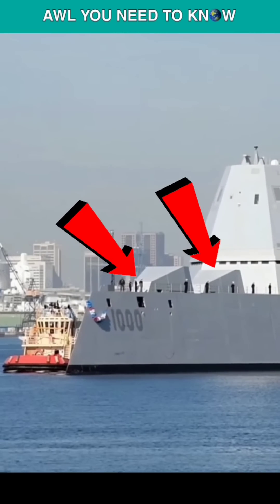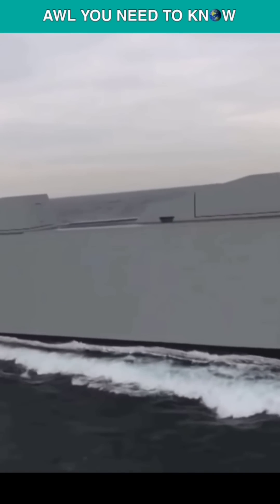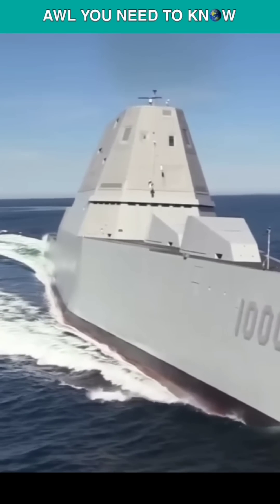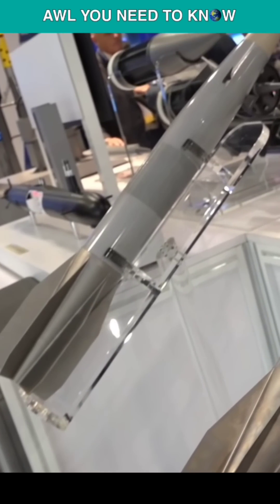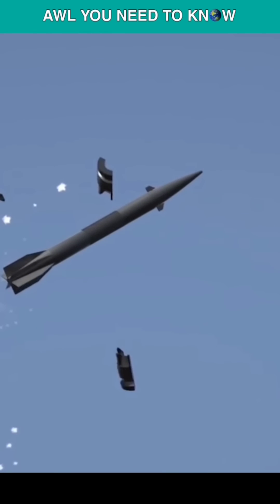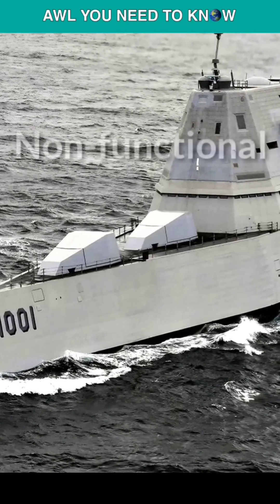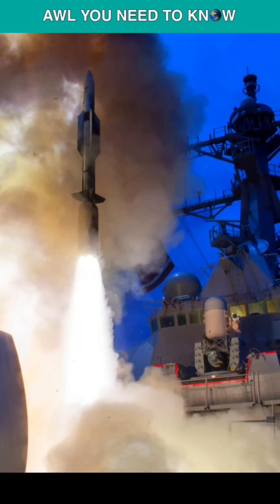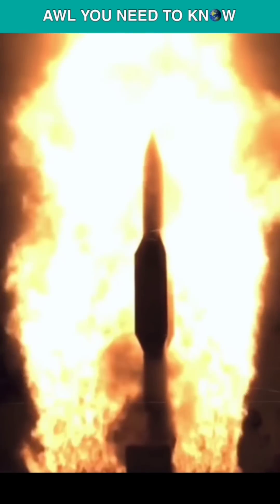WHY THESE GUNS WON'T WORK?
You must have observed both of these guns in the images and videos of this stealth vessel, even if they are not as large as these ones from the 1940s. These two guns on the stealth destroyer, will never function! The Long-Range Land-Attack Projectile was scrapped as a result of the reduction of the Zumwalt-class destroyer order from 32 to three ships, leaving the ships' two 155mm Advanced Gun Systems without ammunition. The Vulcano round, a tiny anti-ship missile, is one of several readily accessible options for the guns, but the former commander of the lead ship of the class, USS Zumwalt DDG 1000, claimed that the Navy had made no decision regarding what to outfit the guns with, leaving them essentially non-functional. The RIM-174 SM-6 Extended Range Active Missile is among the potential systems to be added to the Zumwalt. This is an Advanced Medium-Range Air-to-Air Missile Seeker-equipped RIM-156 Standard SM-2 Block IV-A, a derivative of the canceled RIM-156 Standard SM-2 Block IV-A. In a nutshell, it operates as a surface-to-air missile that can be fired and then forgotten.